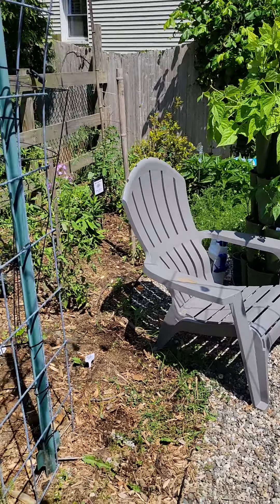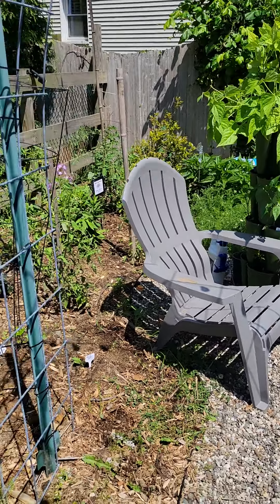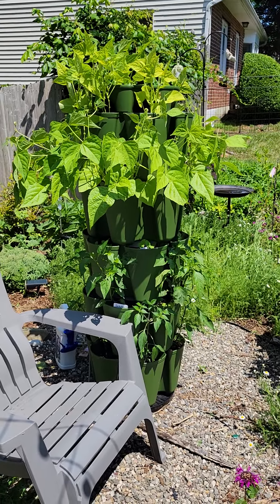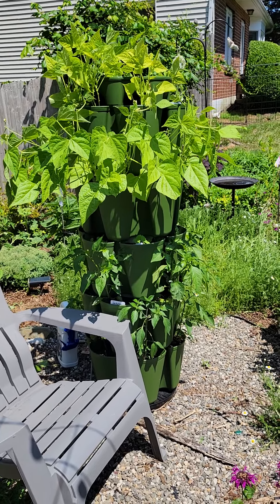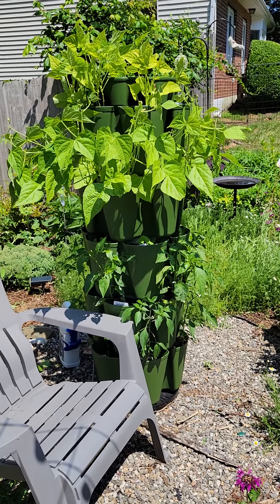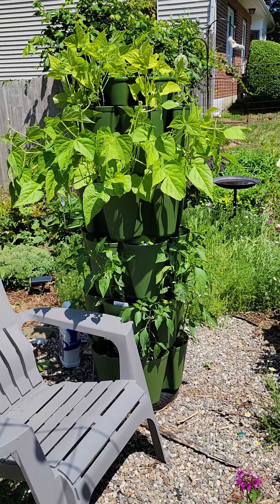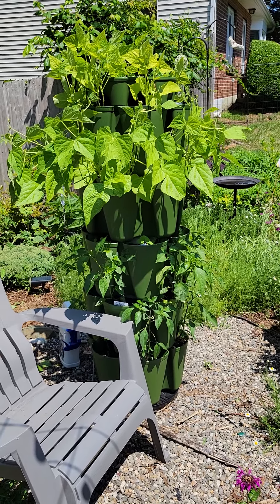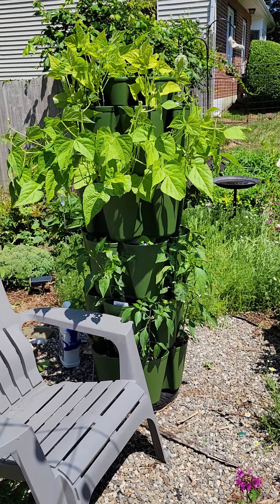Late Spring Garden Tour.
Welcome to my potager garden.
KatieBelleKreations.com